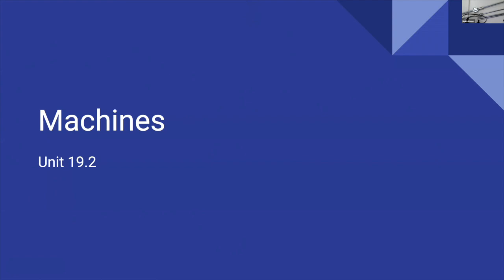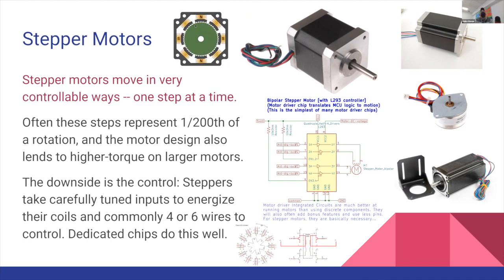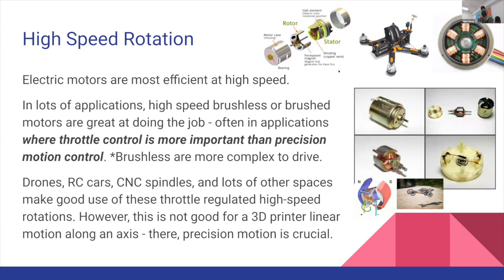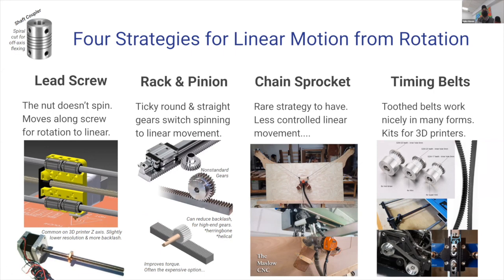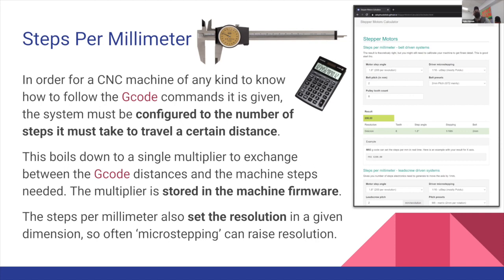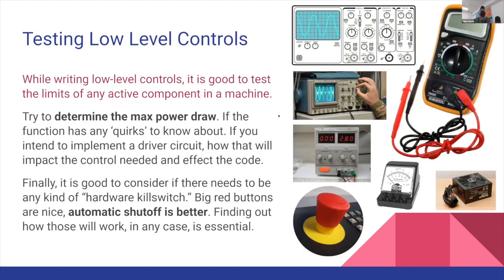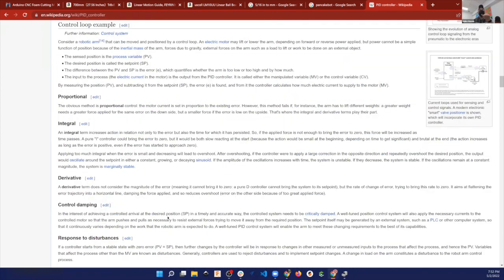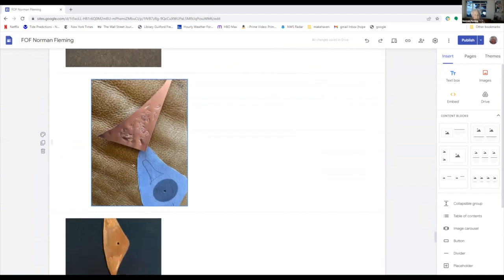Class 30: U19 - Machines